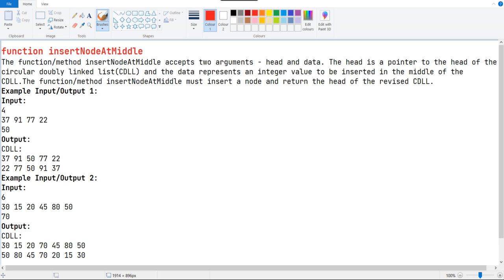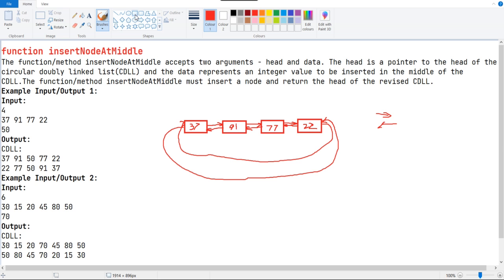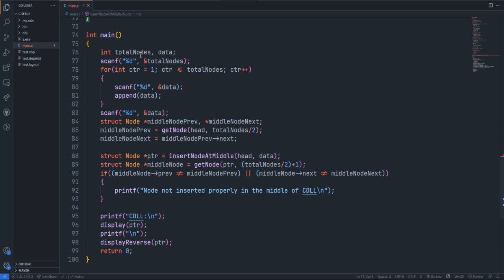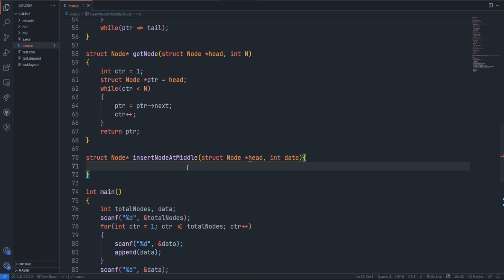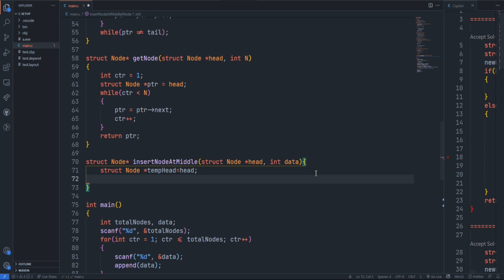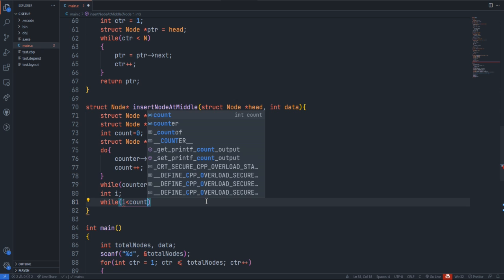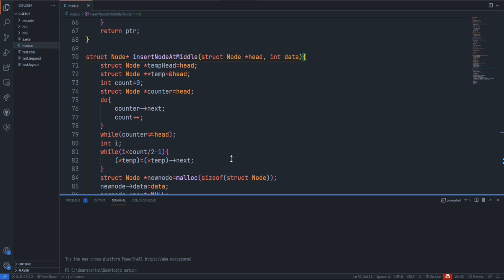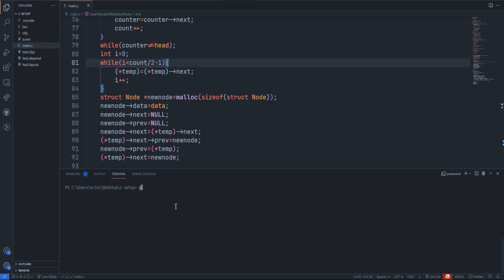18 07 2021 SKIDMARK Daily Challenge function insertNodeAtMiddle